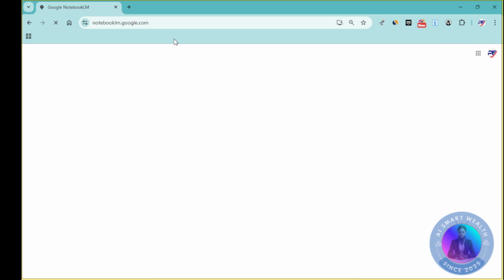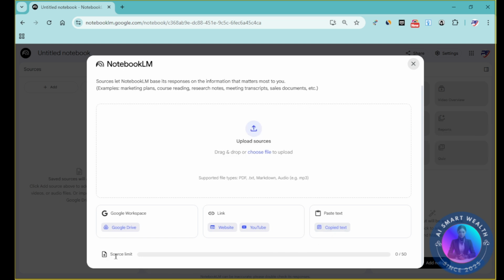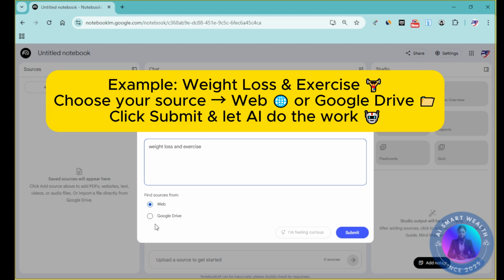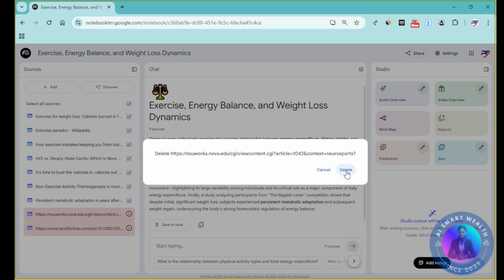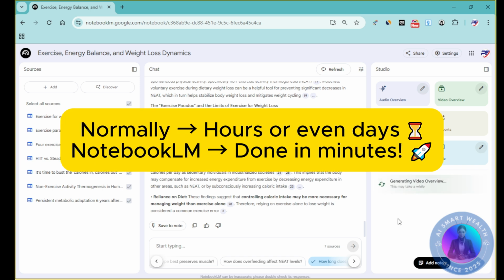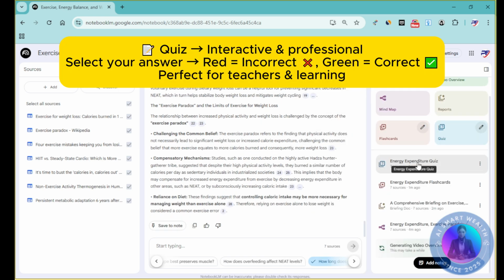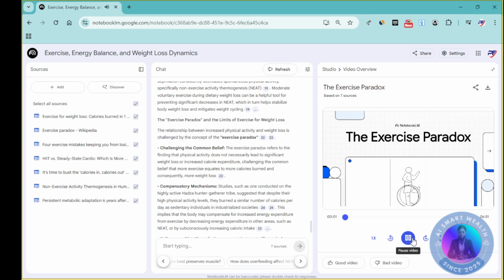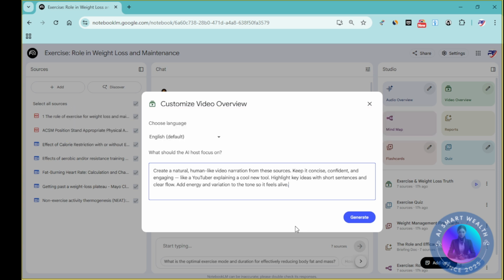Google NotebookLM’s Hidden AI Feature That Turns Text Into Videos! (Full Tutorial)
This Google AI Tool Creates Videos From Any Source — Instantly!

What if you could turn your notes, PDFs, YouTube videos, and even research documents into a complete narrated video — in just minutes?
That’s exactly what Google NotebookLM can do with its new Video Overview feature.
In this full tutorial, I’ll walk you through every step — from uploading your sources to generating an AI-powered video overview — automatically.
You’ll also learn a powerful prompt trick at the end to make your video narration sound natural, engaging, and professional.

Whether you’re a content creator, teacher, student, or researcher, this tool can save you hours of time and help you turn knowledge into engaging video content effortlessly.

🔹 Here’s what you’ll learn:
0:00- Hook
0:38– Intro & What NotebookLM is
1:02 – Creating your first NotebookLM
1:42 – Uploading files (PDF, Docs, YouTube, Websites)
2:33 – Using “Discover Sources” to gather research
4:50 – Generating your first Video Overview
5:41 – Using Flashcards and Quizzes
6:38 – Result of video generation
7:29 – The Secret Prompt Trick for natural AI narration
8:16 – Final thoughts

🎤 [Free AI Tools 2025: Convert Voice to Text with Otter.ai + NoteGPT | Save Time for Managers & Students]

📢[Make Money with Nano Banana 🍌 (Gemini 2.5 Flash) | Step-by-Step AI Ads Tutorial Using ChatGPT + Free Tools ]